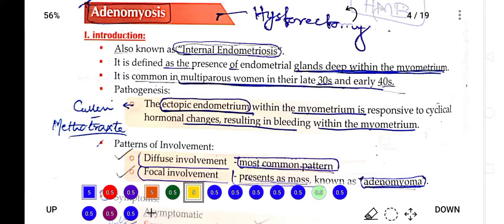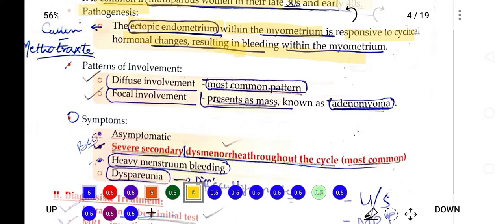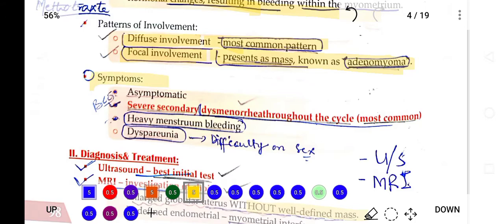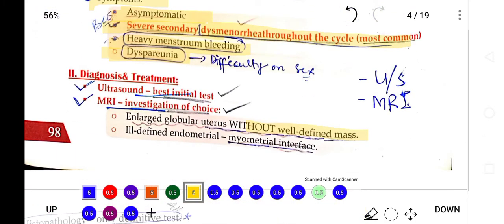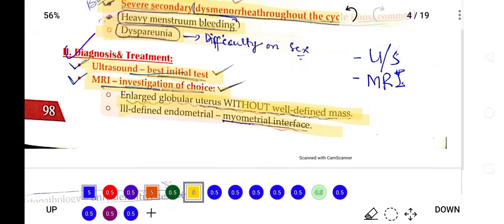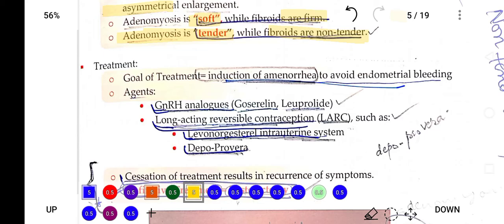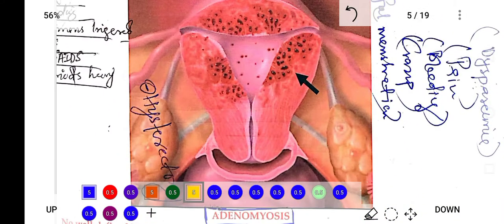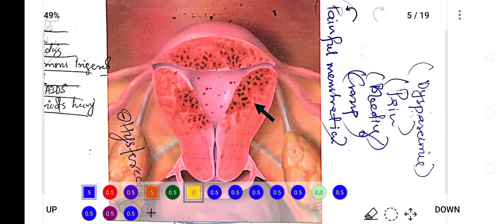Adenomyosis |gynecology |Uterine abnormality| mnemonic